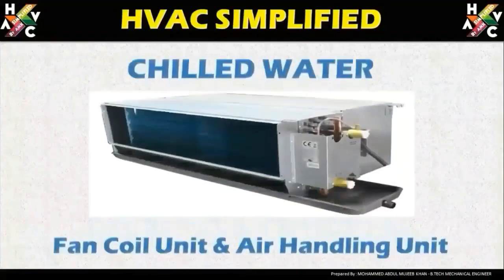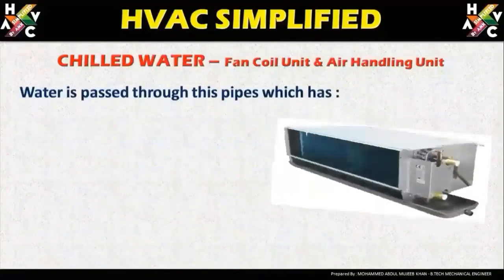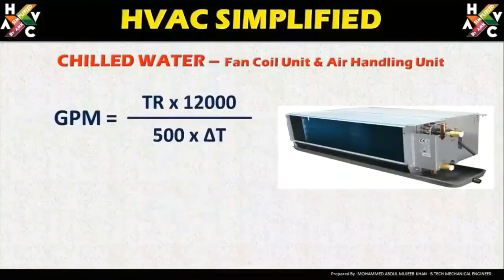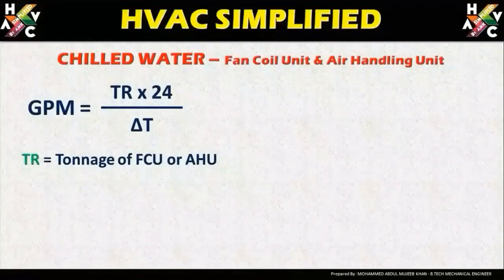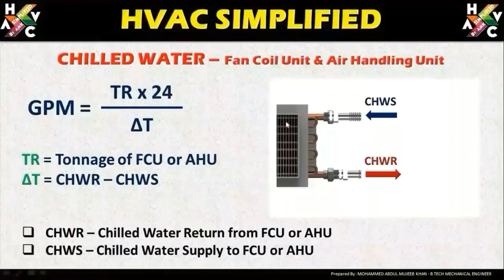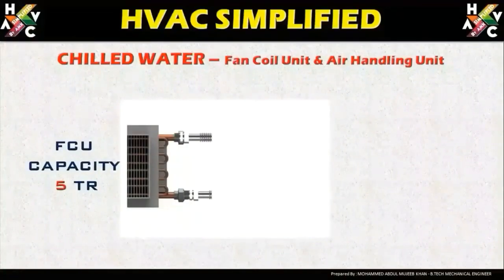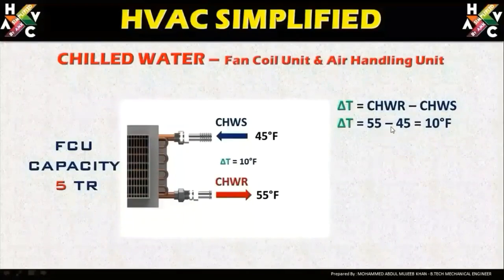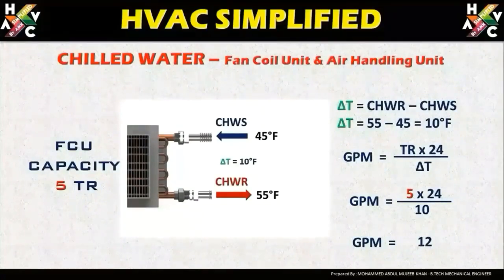HVAC Training - Chilled Water Pipe GPM Calculation